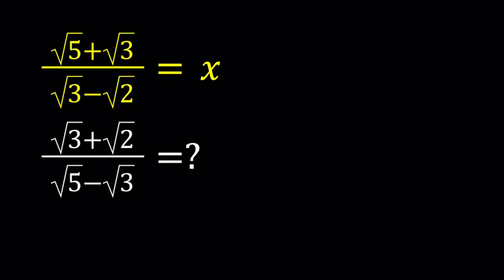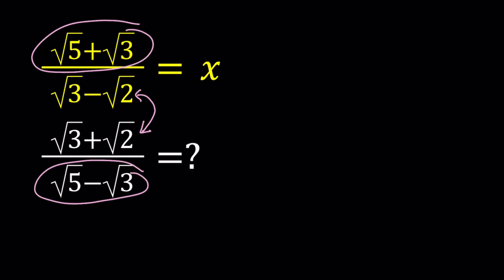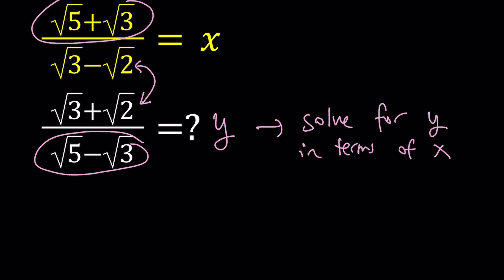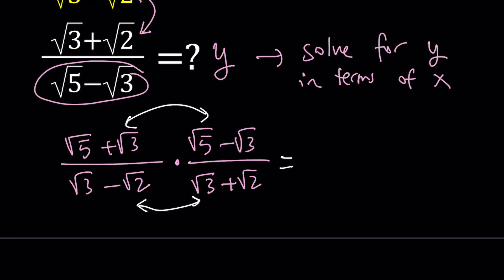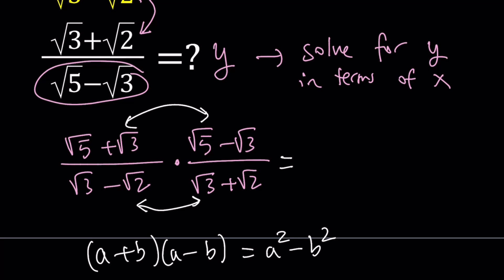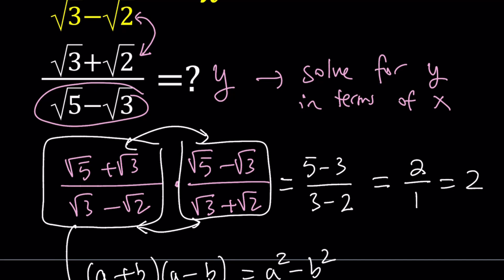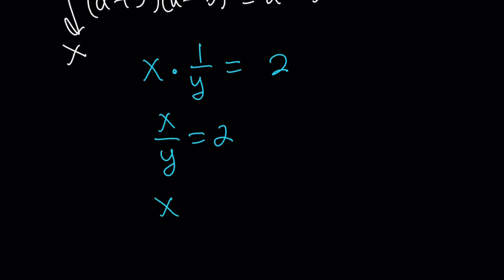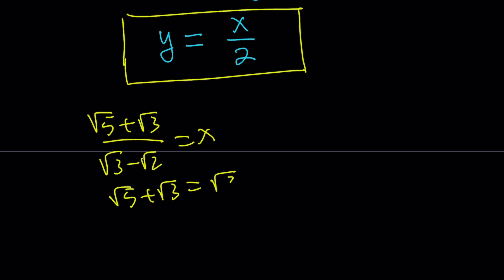Evaluating a Radical Expression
If you need to post a picture of your solution or idea:
via @YouTube @Apple @Desmos @NotabilityApp